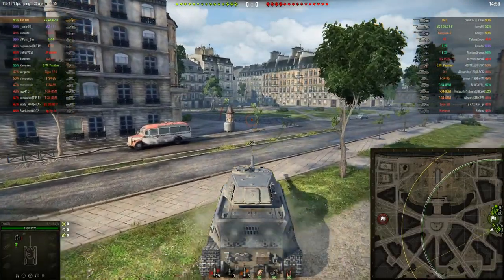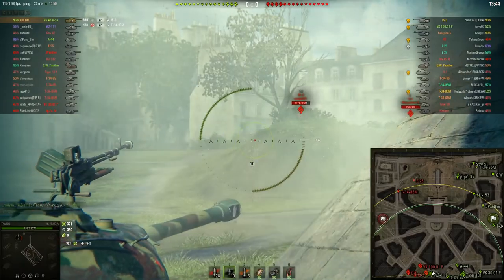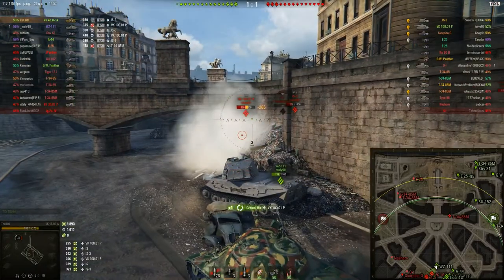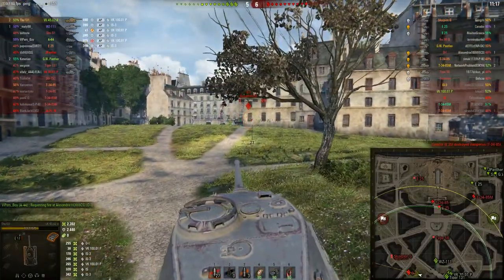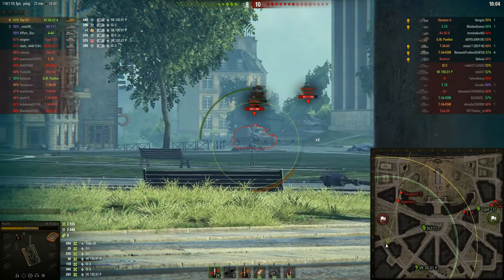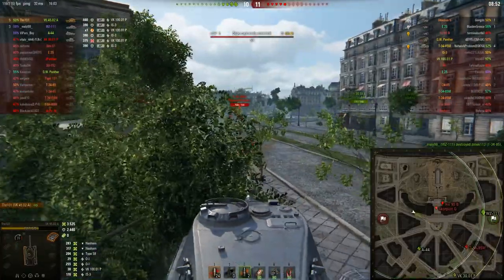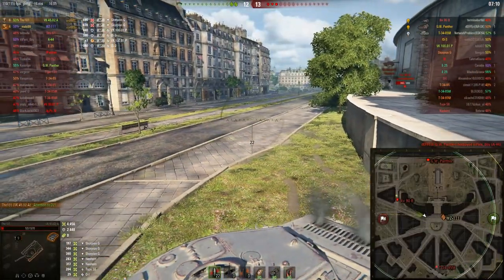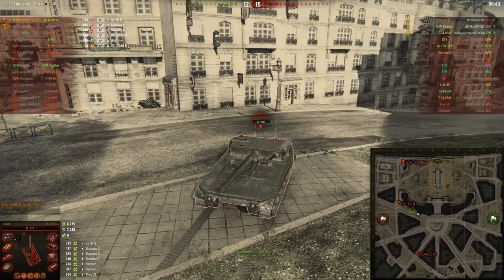World of Tanks - Heavy or Medium?!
Today we take a look at a tank that is not sure about it being a heavy of medium. Let me know what you think! And enjoy the video!

  I occasionally livestream so check it out!